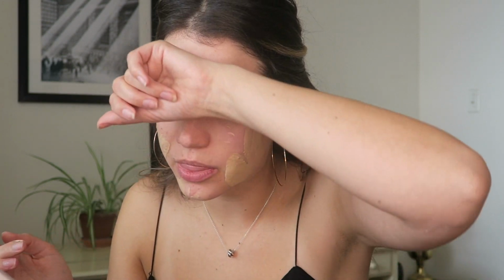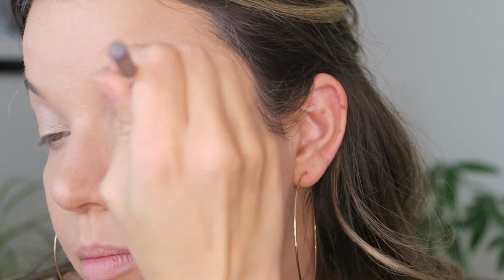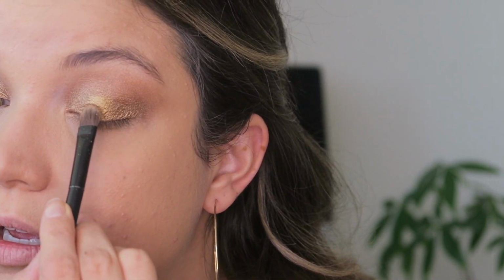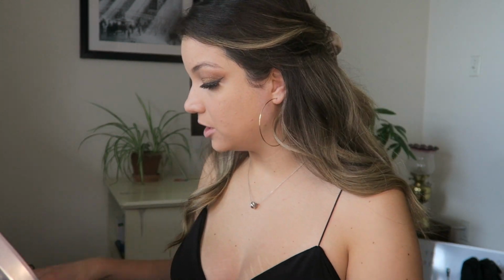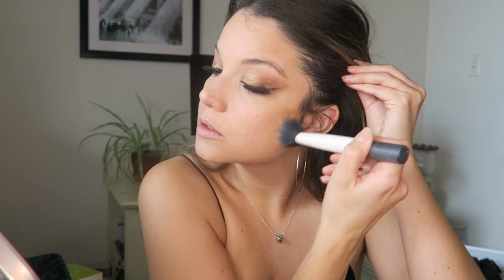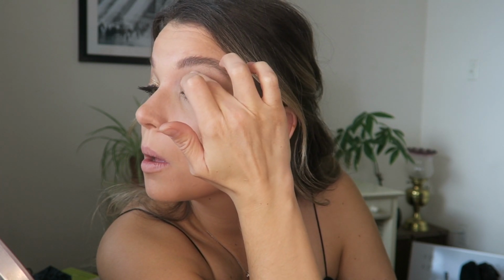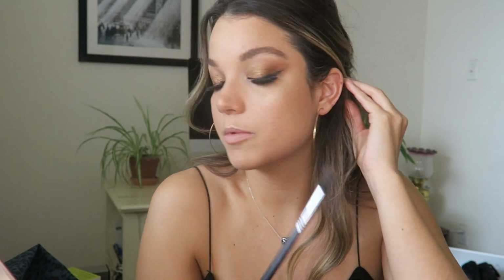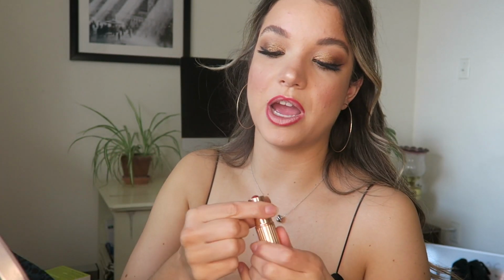FULL ON GLAM | CAT EYE AND A RED LIP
Hey guys whats up? Today’s video is a FULL GLAM makeup tutorial. I was doing my makeup for the challenge going around Instagram called them “drop the brush challenge” and I figured since I was getting ready I might as well film the process for Youtube as well! I pulled out some of my favourite Charlotte Tilbury eyeshadows and my #1 favourite full coverage foundation the Dior Forever. I hope you enjoy and if you do don’t forget to give the video a thumbs up so that more people can see it too! XOX

Hungry? Get $5 off your first order on Uber Eats with my code: eats-x6fu0

Sign up for Air B and B through this link and get a discount off your first stay!